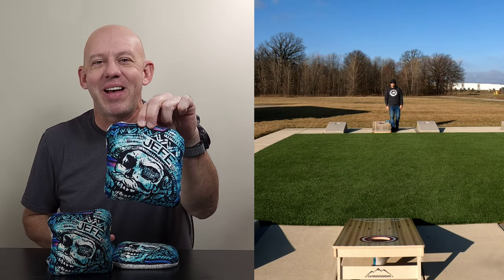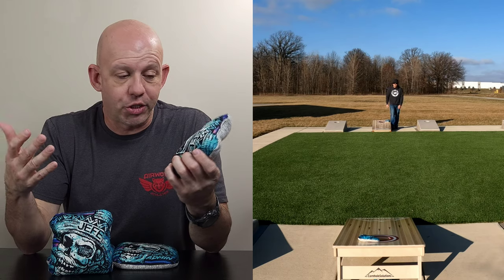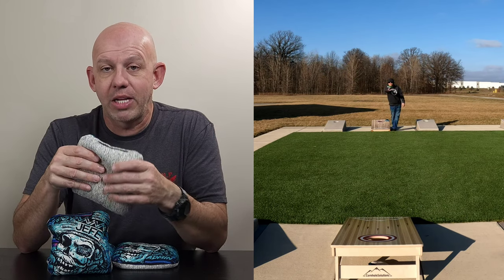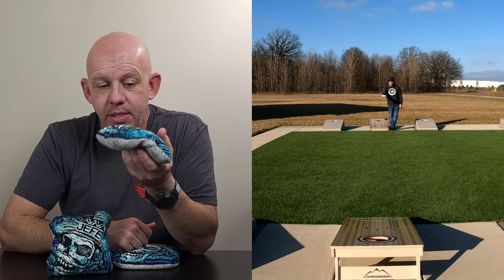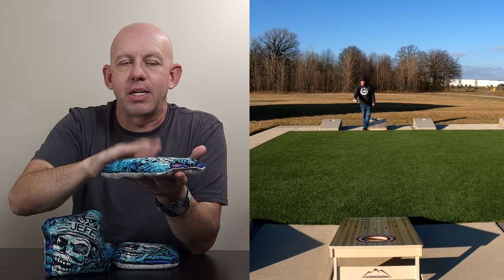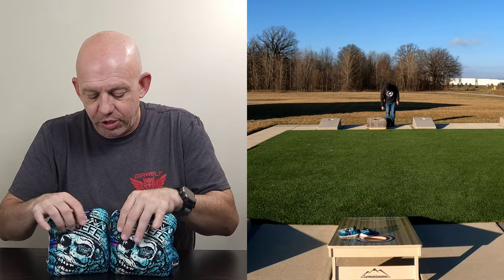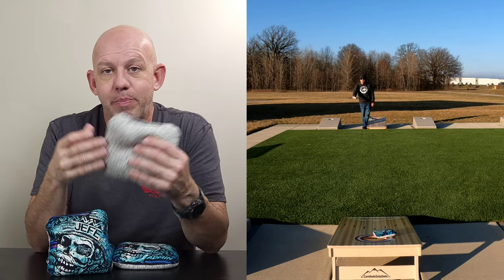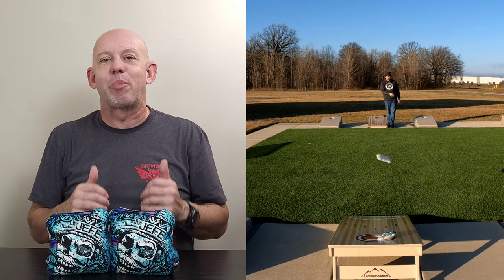Jefe by Southwest Bag Co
The Jefe is a versatile carpet bag that can do everything a traditional carpet bag does without the downsides of carpet. This is a bag that is worth checking out.

SW Bag Country Facebook Group

SubZeroBagCo.com - Code MikesBags saves you money